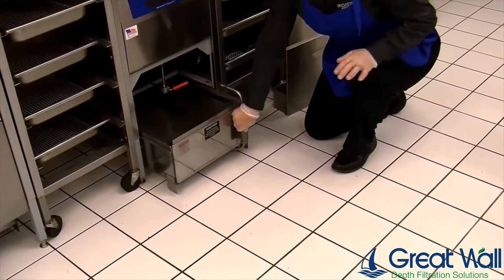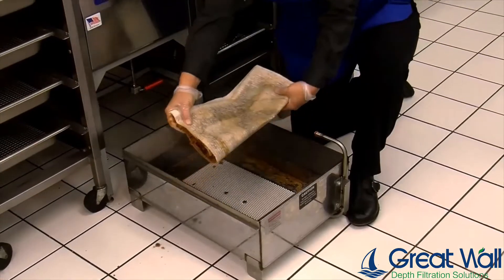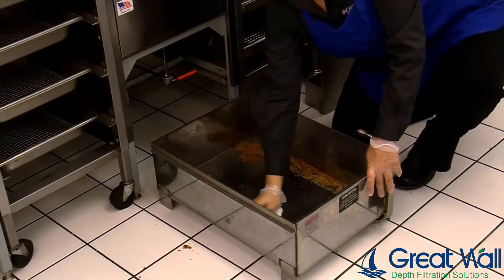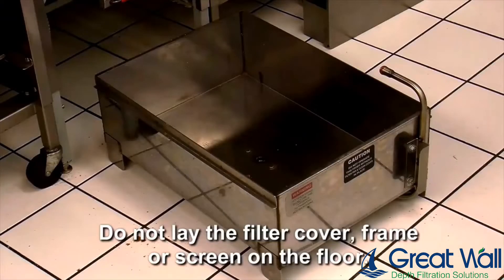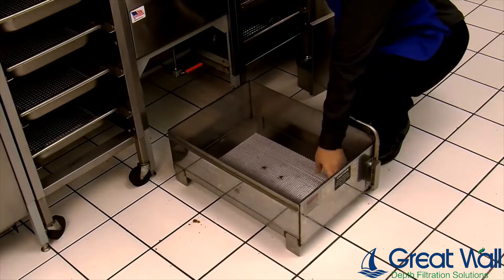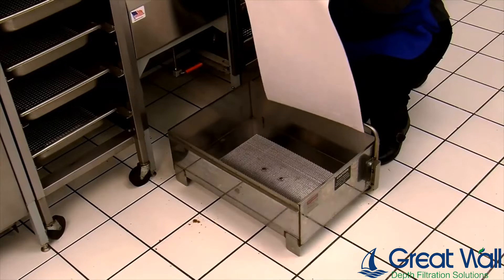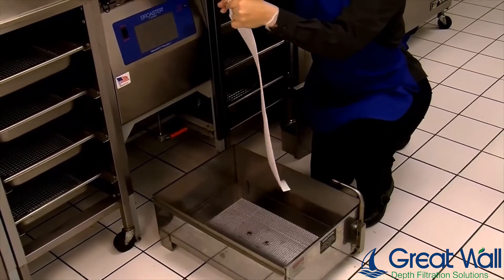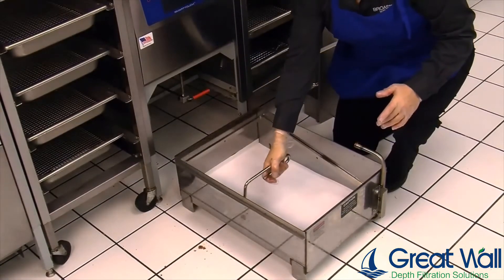frying oil filter paper for KFC pressure fryer Fryer oil filter paper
Great Wall's filter paper bag can be matched with various brands of frying ovens and frying oil filters for filtering edible oil used in catering kitchen. For example, the edible oil filtration of fried foods such as fried chicken, fried fish, French fries, fried chips, fried instant noodles, fried sausage, fried SaQima and fried shrimp slices.